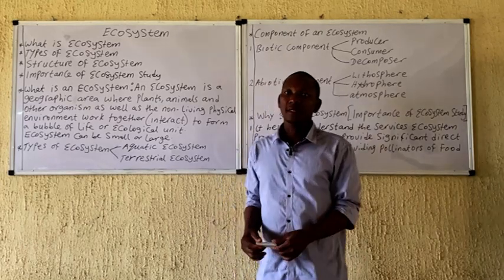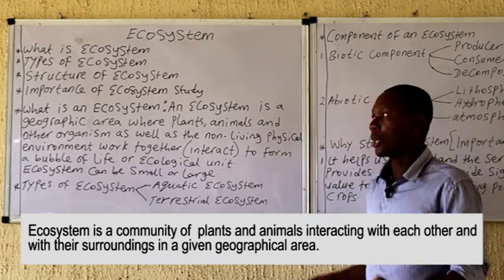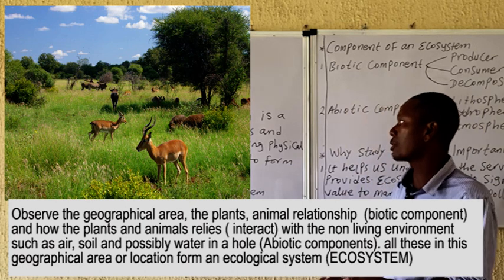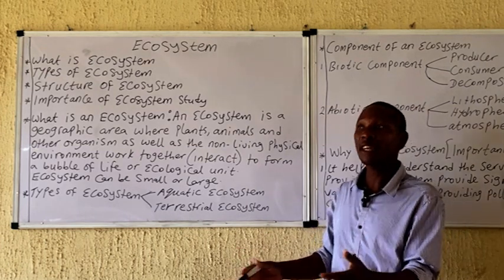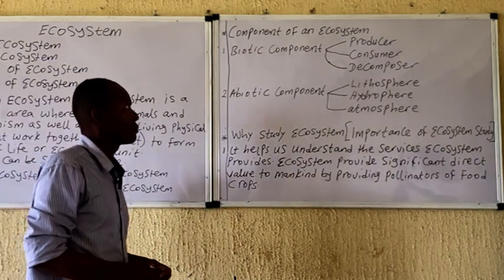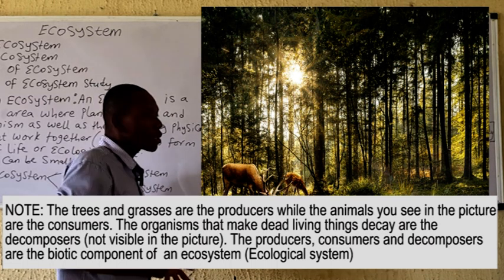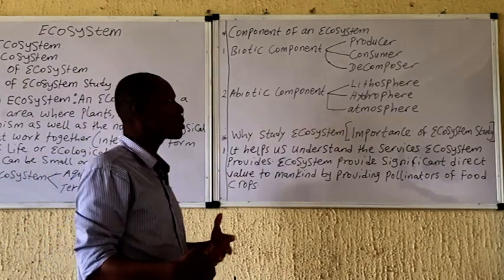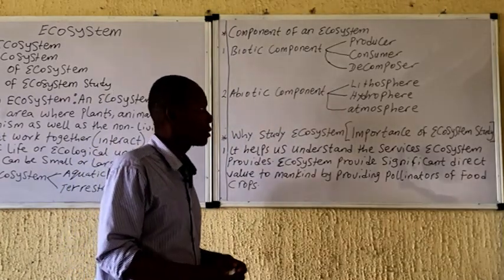ECOSYSTEM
This video cover the definition of Ecosystem, basic explanation of what ecosystem is, types of ecosystem, components of ecosystem (Biotic and Abiotic) and important of ecosystem study.